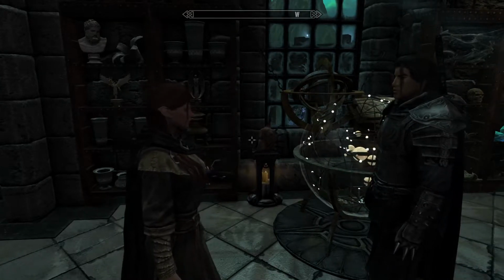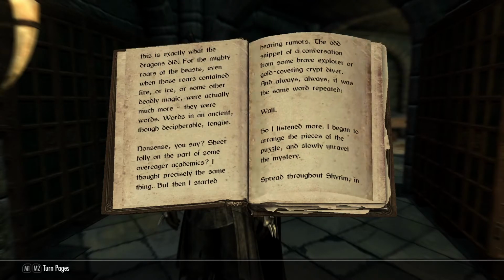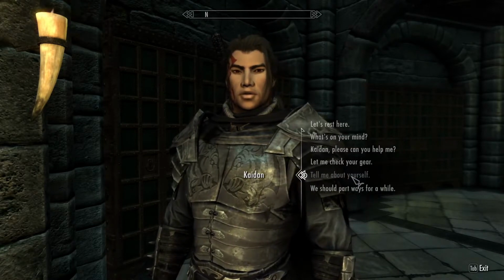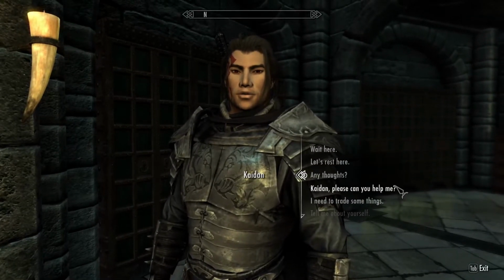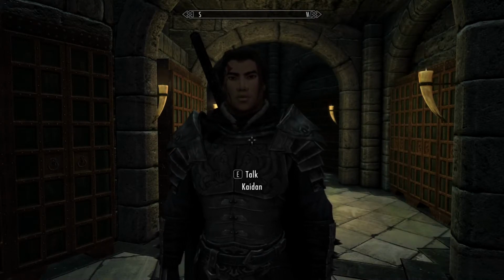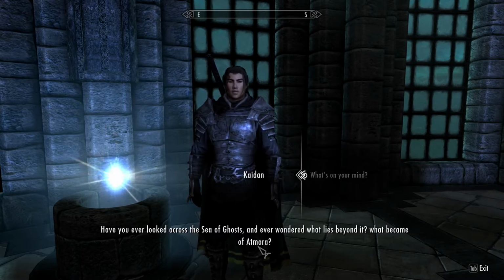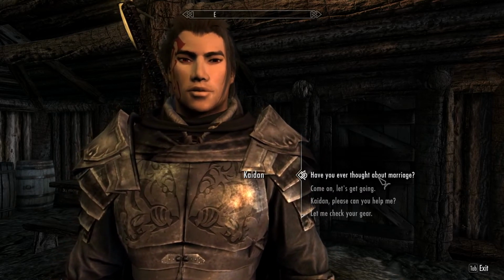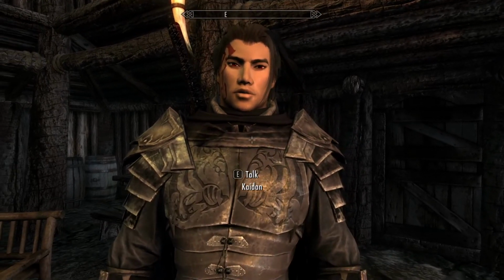Let's Review- Skyrim Kaidan Romance Mod #2 Love Blooms